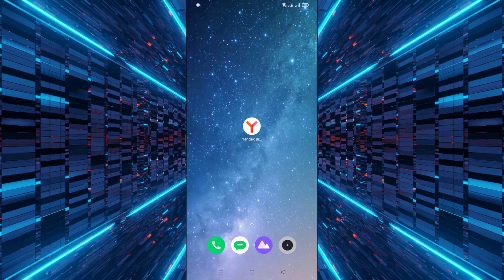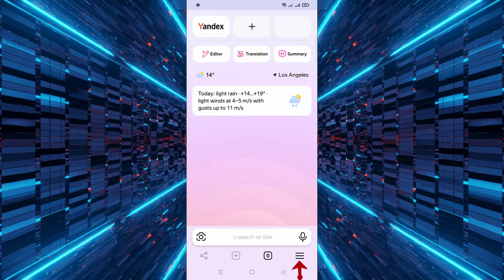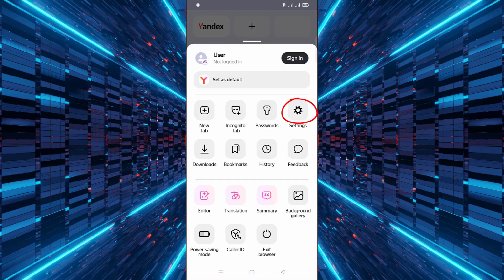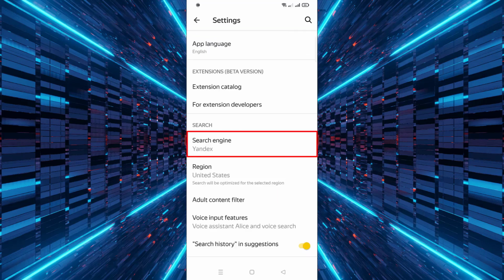How to Change Search Engine in Yandex Browser Mobile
Changing the search engine in Yandex Browser on mobile is easier than you think. 🔍

Customize your browsing experience and pick the search engine that works best for you. 📱

Learn how to access the Yandex Browser settings and switch your default search engine quickly. ⚙️

Using your preferred search engine can make searching faster and more convenient on mobile devices. 🚀

Stay updated with more tips and tutorials to get the most out of your Yandex Browser. 💡

Yandex Browser mobile, change search engine, default search engine Yandex, mobile browsing tips, customize search engine